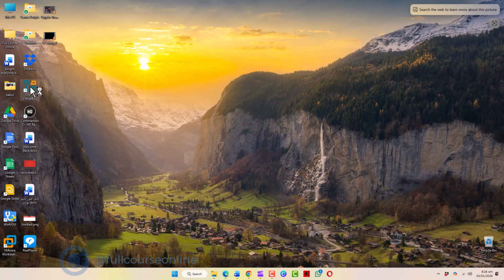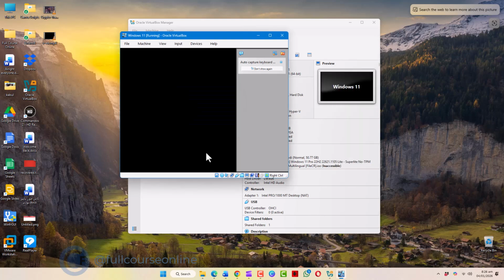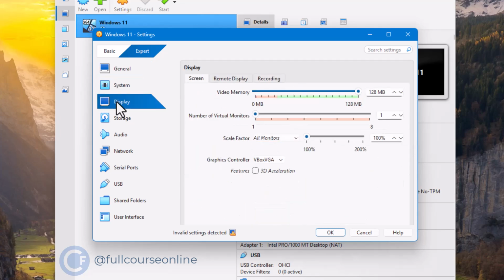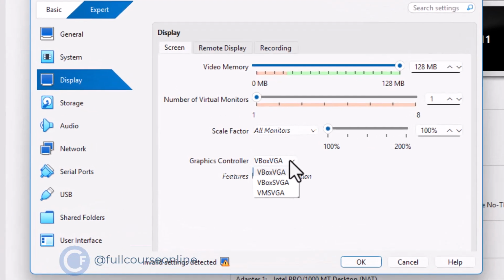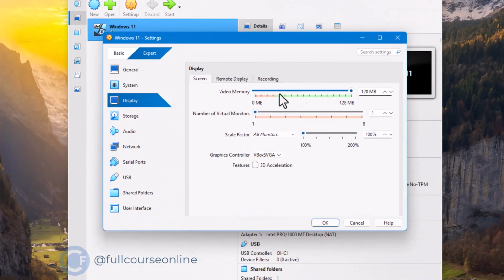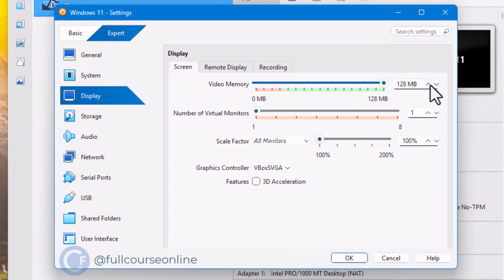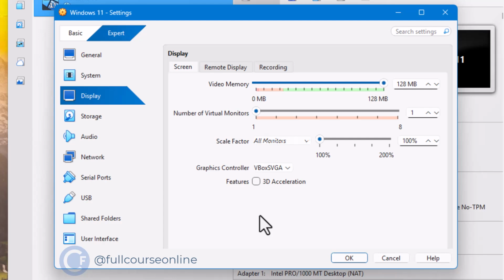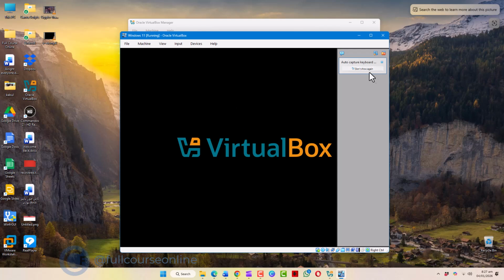VirtualBox Black Screen After Start – Easy Display Fix (Step by Step)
Are you getting a black screen after starting a virtual machine in VirtualBox? This is a common issue caused by incorrect display and graphics settings.

In this video, you’ll learn how to fix the VirtualBox black screen problem by changing the graphics controller, increasing video memory, and disabling 3D acceleration.

What you’ll learn in this video:
How to fix VirtualBox black screen after start
Best display settings for VirtualBox
Difference between VMSVGA and VBoxSVGA
How to fix VirtualBox display issues on Windows

This solution works on Windows 10 and Windows 11, and supports most guest operating systems.

👉 Watch till the end to apply all settings correctly.